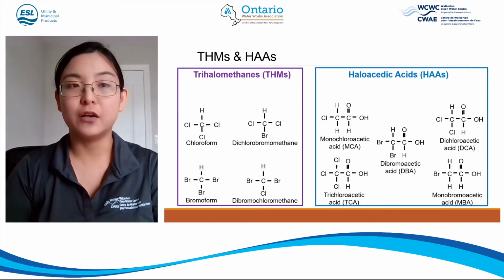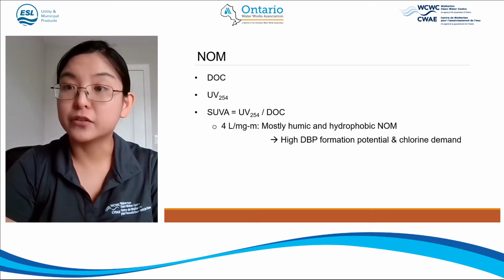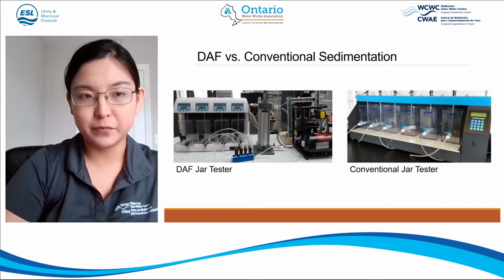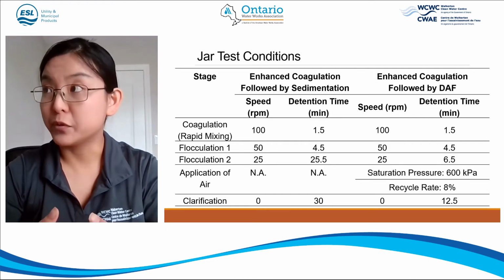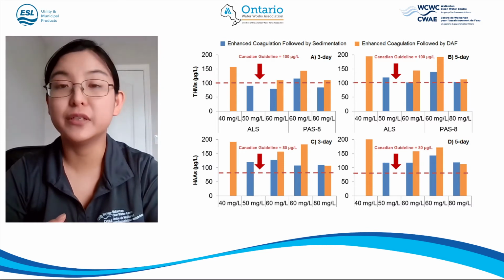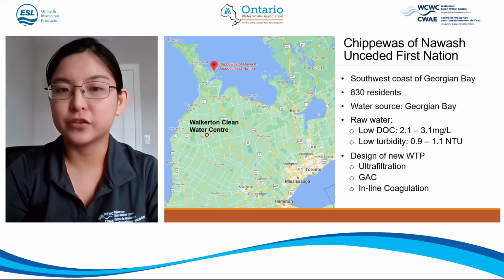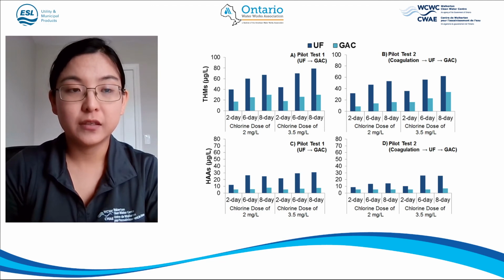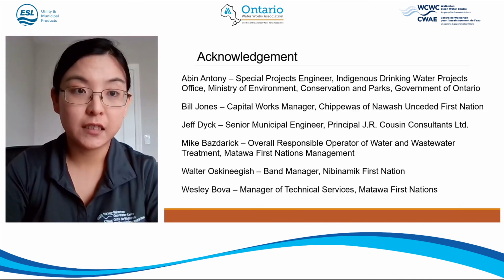Reducing Chlorinated DBPs: Pilot Testing Experiences in Ontario First Nation Communities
Reducing Chlorinated Disinfection By-Products: Pilot Testing Experiences in Ontario First Nation Communities

This presentation was delivered at the Ontario Water Works Association
Water Conference and Trade Show 2021

For more information on our pilot testing services, or to view results from our other projects, visit wcwc.ca